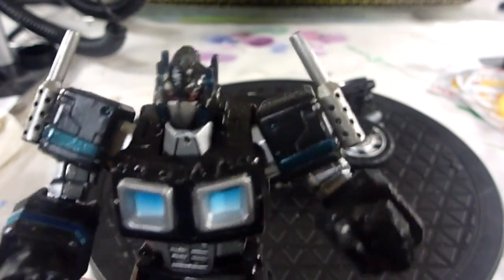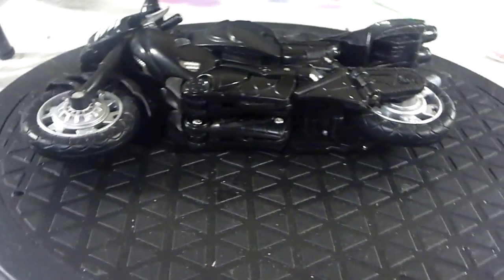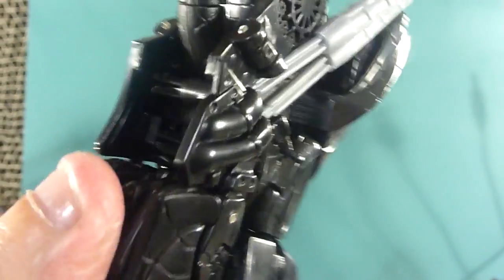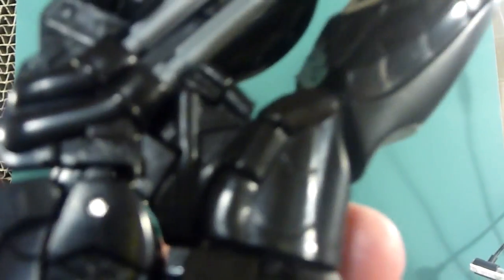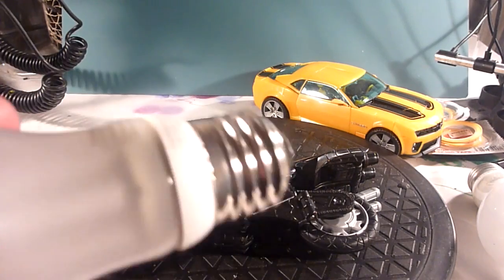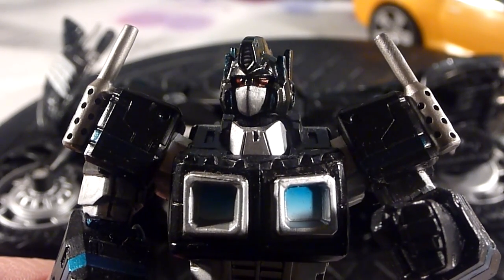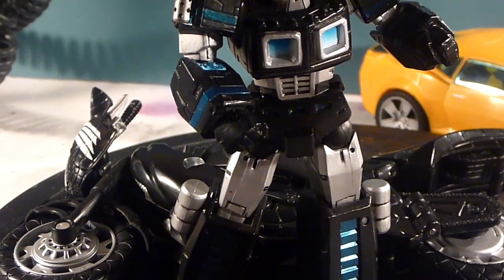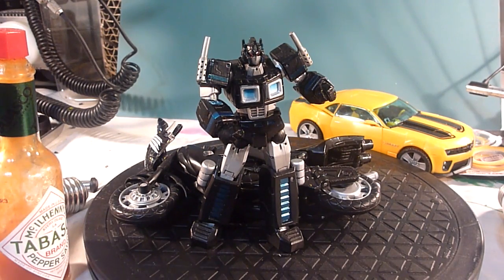Robotadventures Review Video Tips